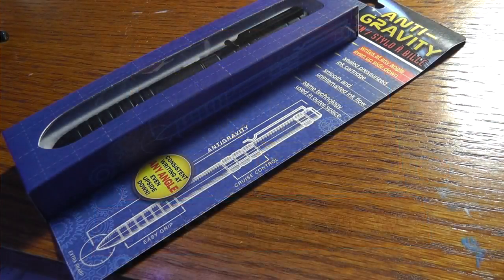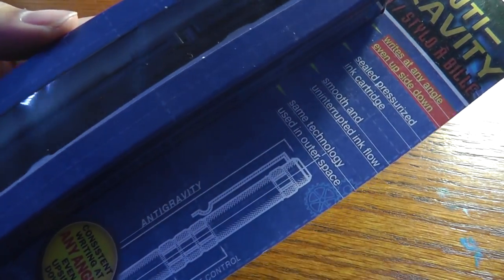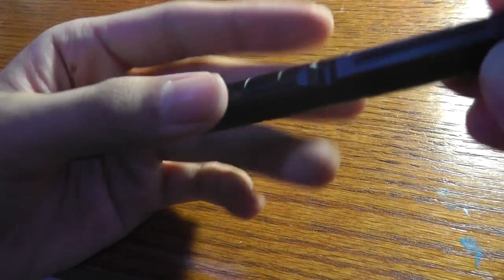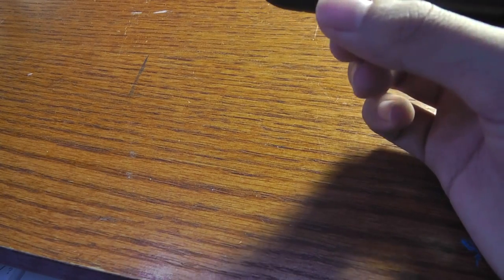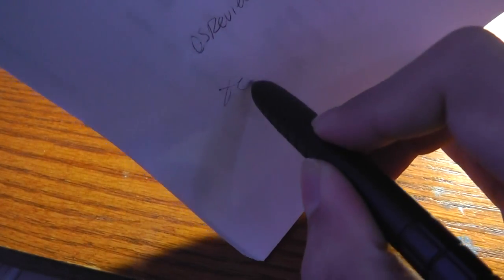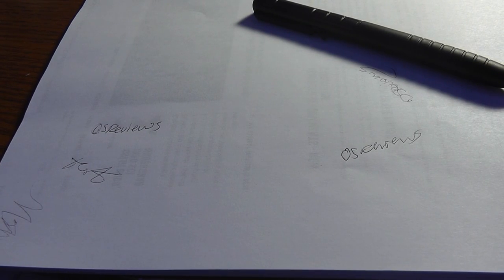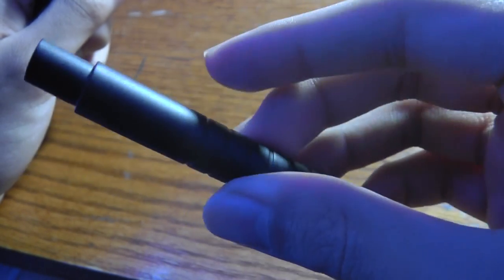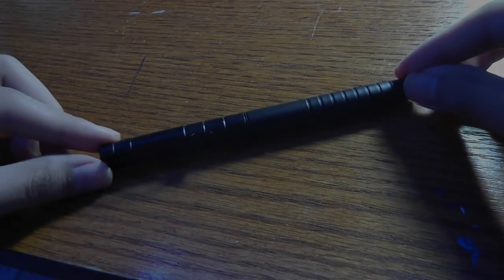REVIEW: Anti-Gravity Pen - Space Astronaut Pen?!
We take a closer look at the anti-gravity pen...a product that claims to work in space (and write at any angle). Find out more details in this video first look and quick review...